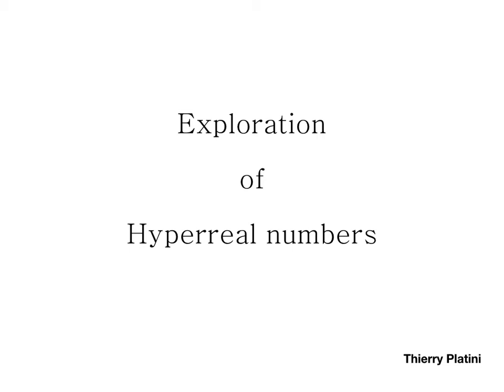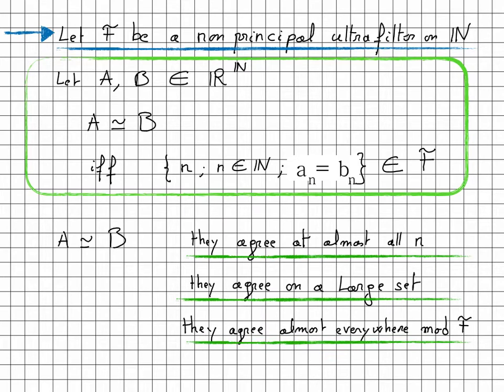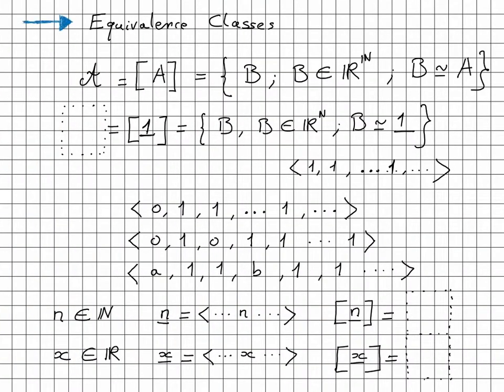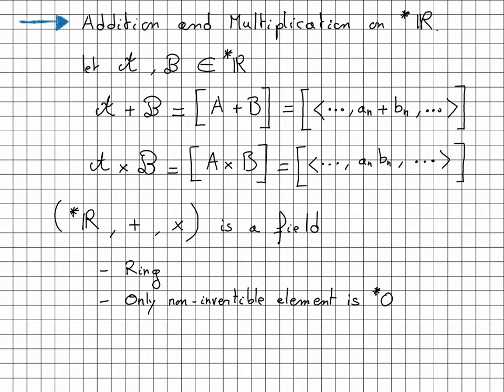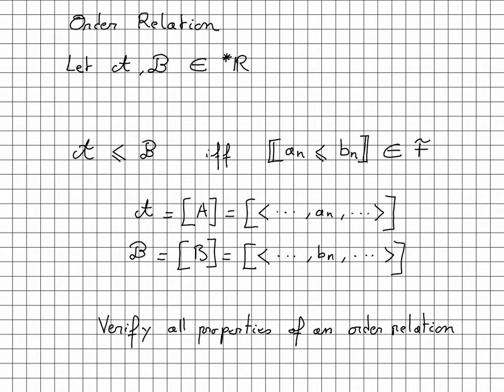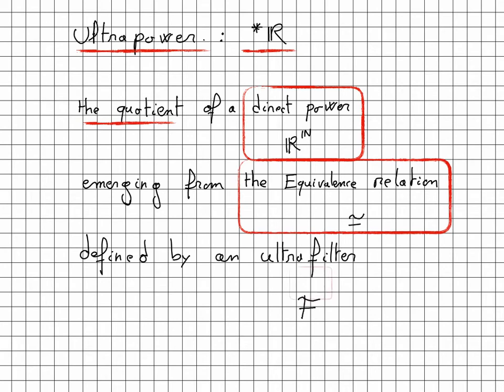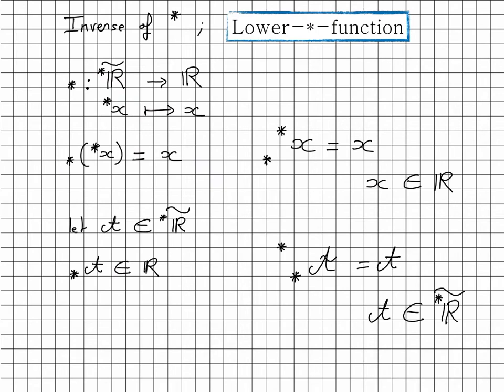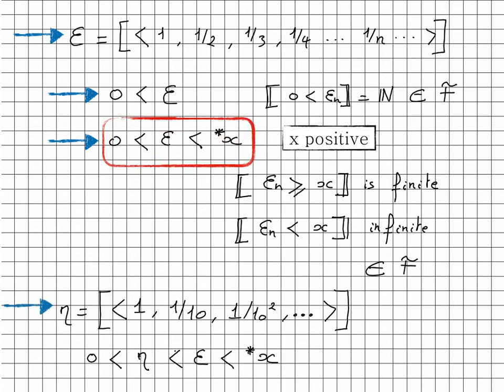Hyperreal numbers - Part 4 - Ultrapower *R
Finally we construct the Ultrapower and see the hyperreal number emerging.